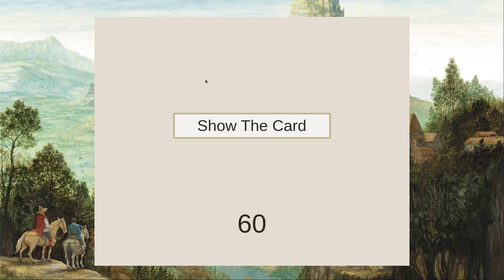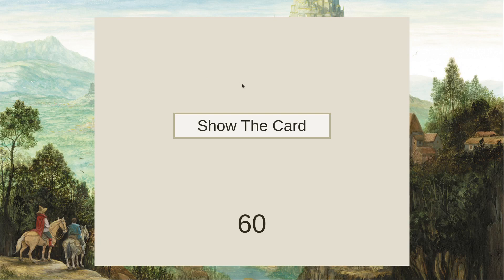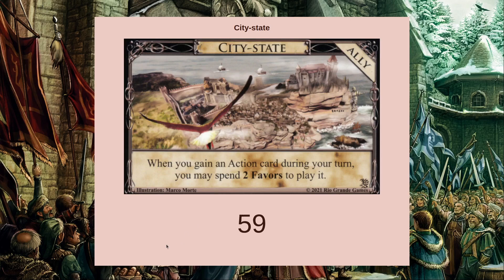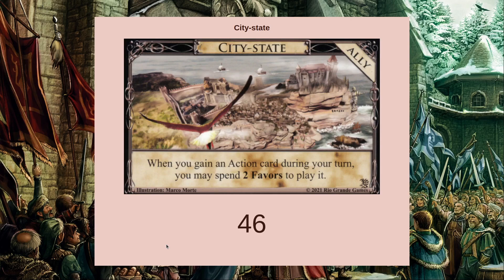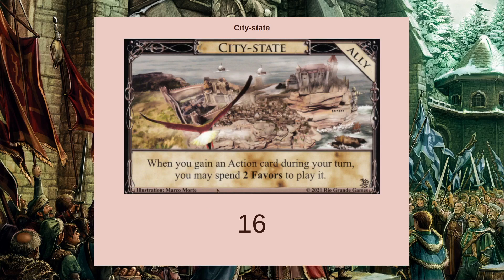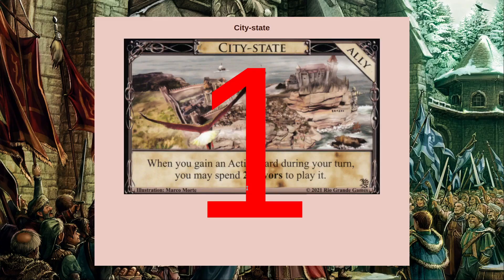A Minute Talking About City-state